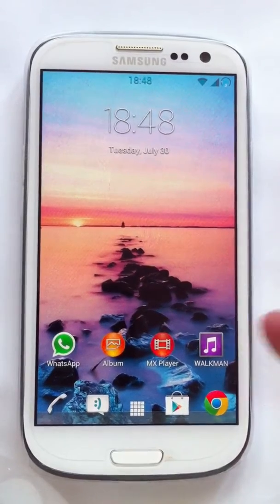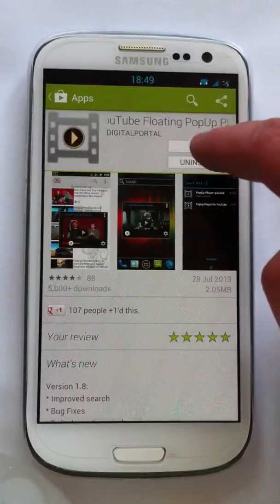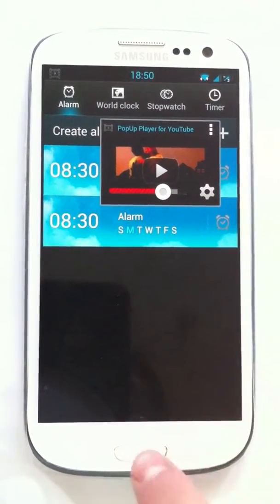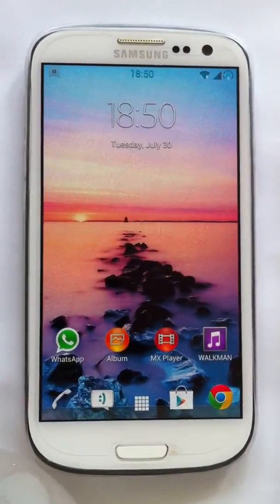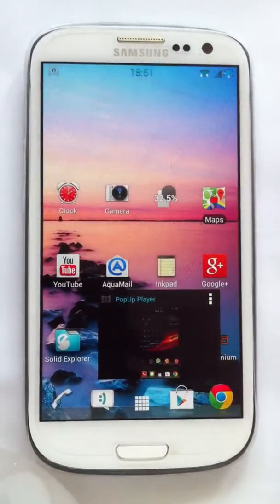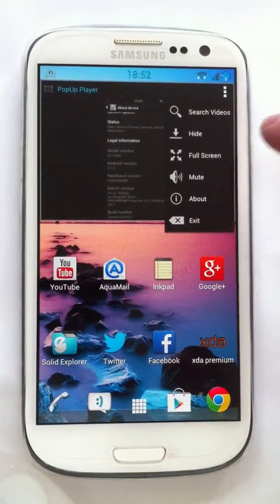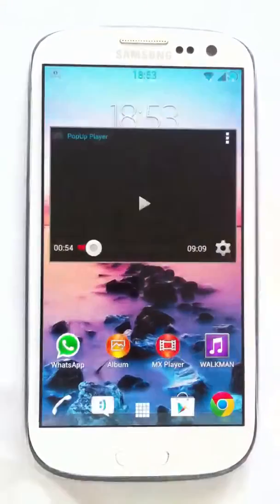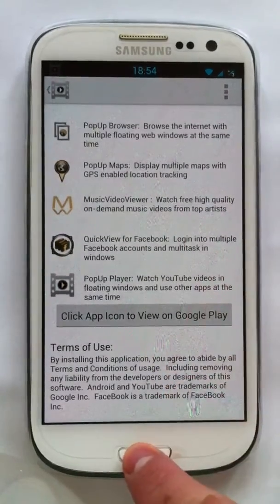YouTube Floating PopUp Player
YouTube Floating PopUp Player is a great app to watch youtube videos while using other applications on you android device.